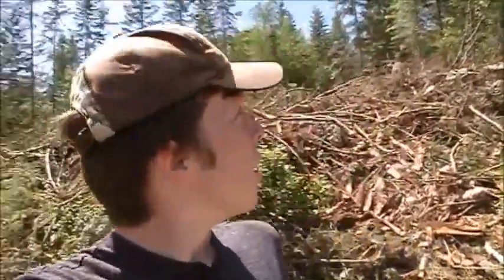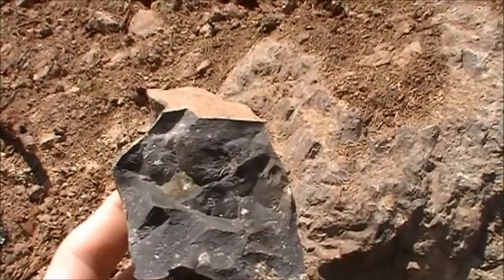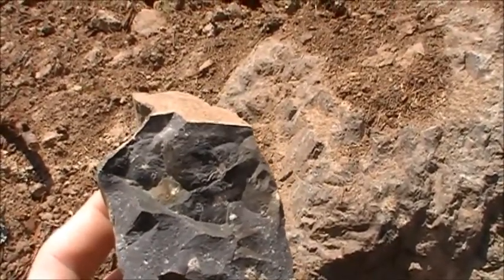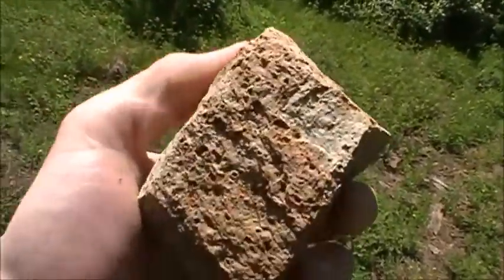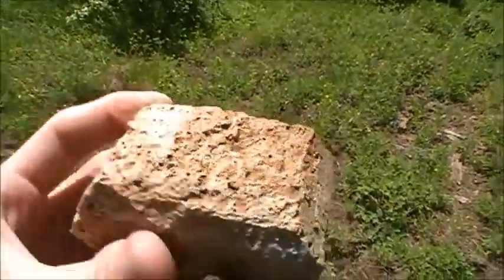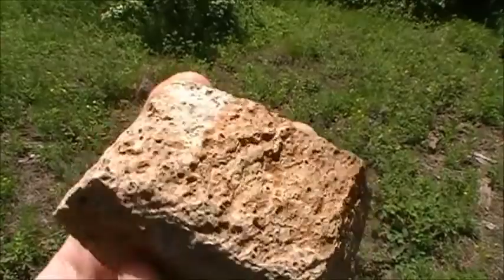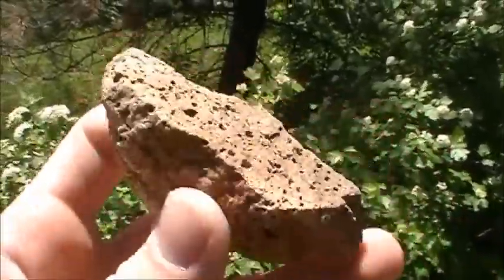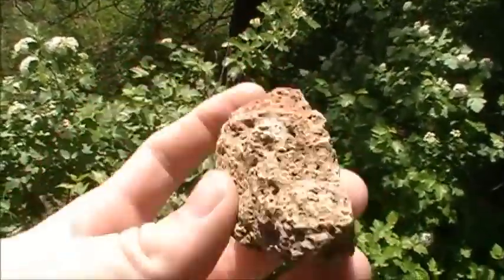The Ancient Volcanic Caldera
In today's video, I hike and explore a ancient volcano.

The volcano erupted during Eocene between 56 to 33.9 million years ago. The volcano is estimated to be around 50-48 million years old.

The volcano is made up of Dacite and Rhyolite rock. Volcanic breccia can also be found on the volcano. The volcano is made up of two resurgent domes in a caldera that is about 2 miles across. Most of the volcano and caldera are buried under younger basalt lava flows that are around 20 million to 15 million years old.